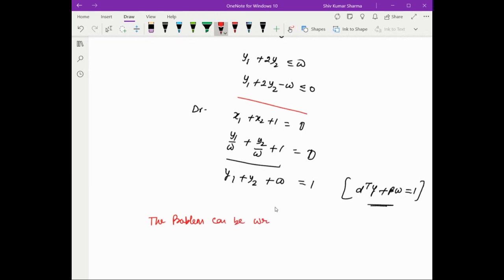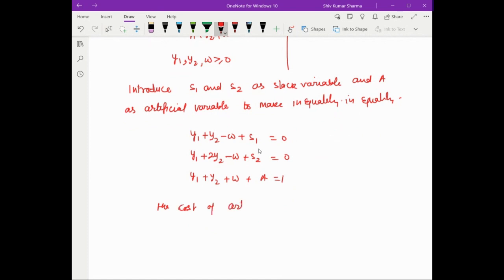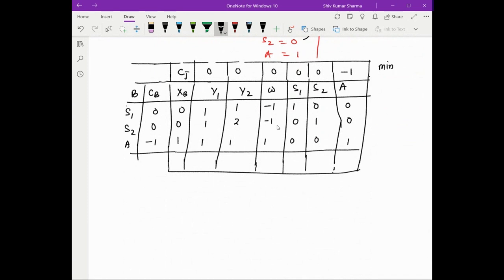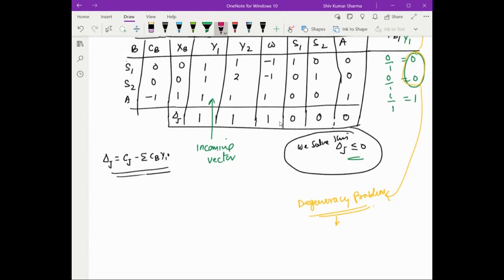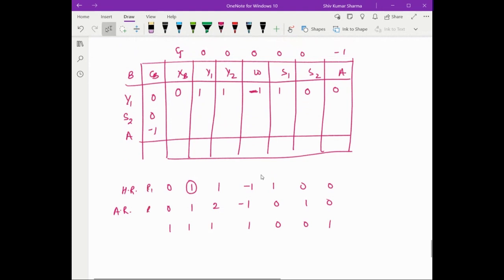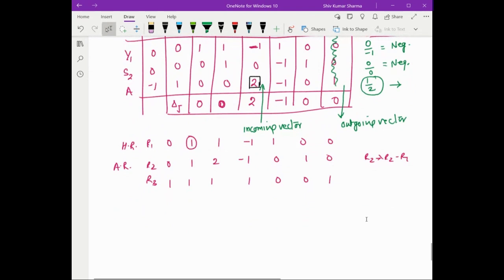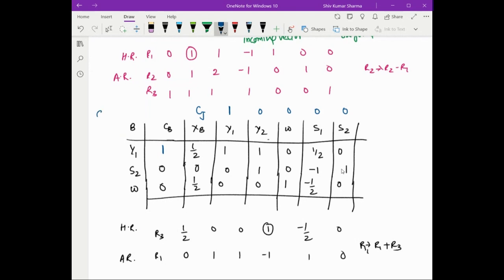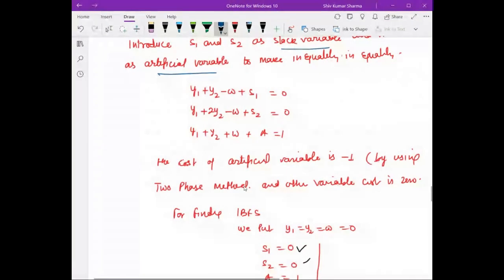Linear Fractional Programming Problem 2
Part 2 Advanced Optimization Techniques_LFPP